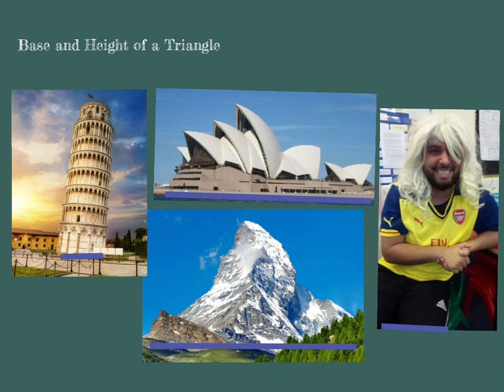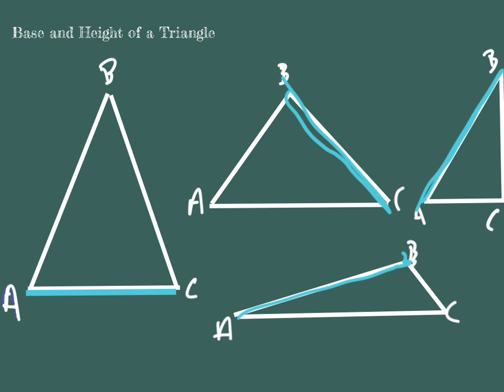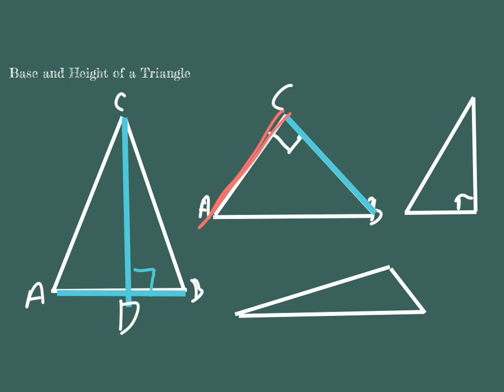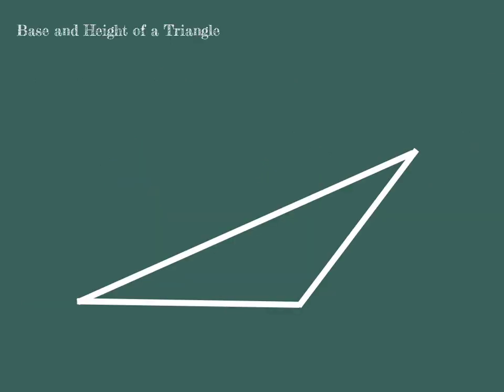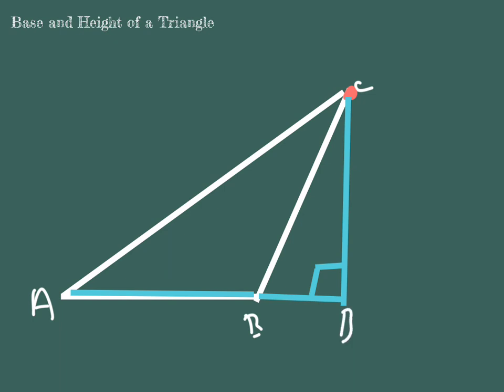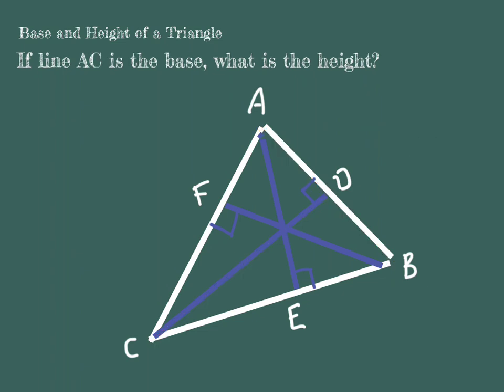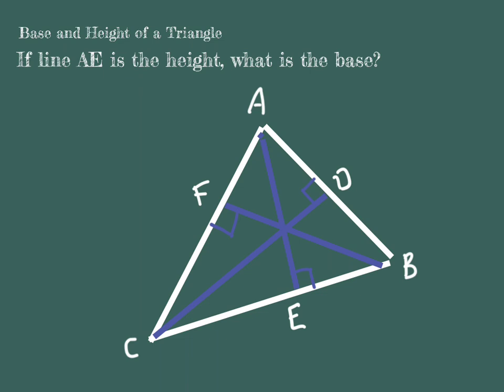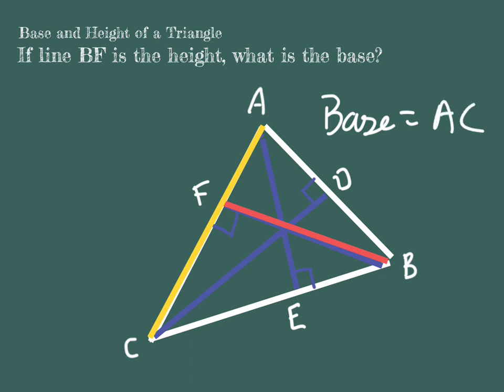Year 5 - Finding the Base and Height of a Triangle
Finding the Base and Height on a Triangle
Some questions from Inspire Maths and White Rose.